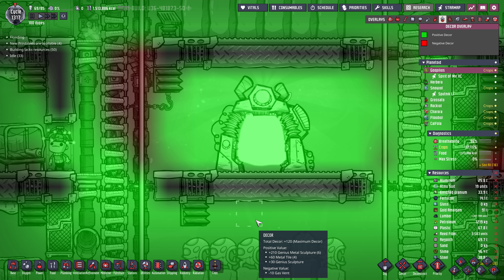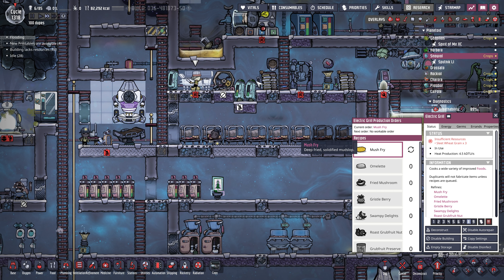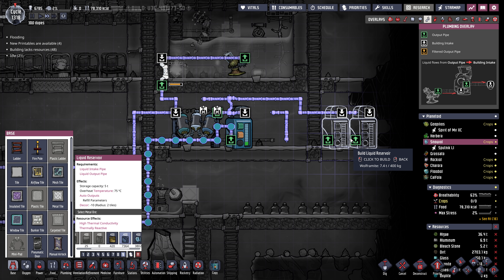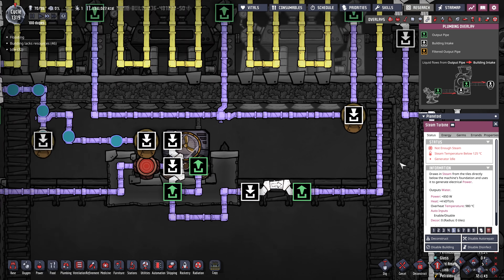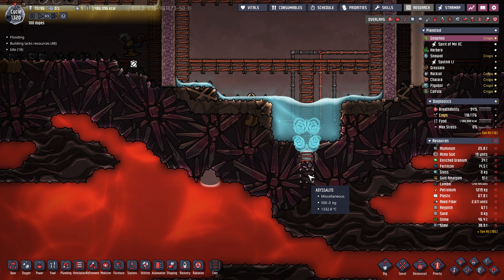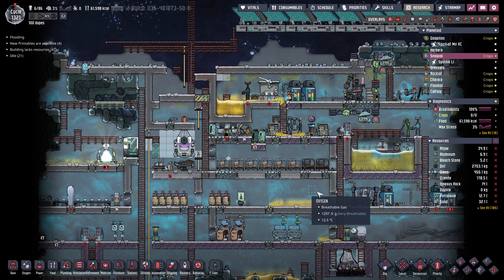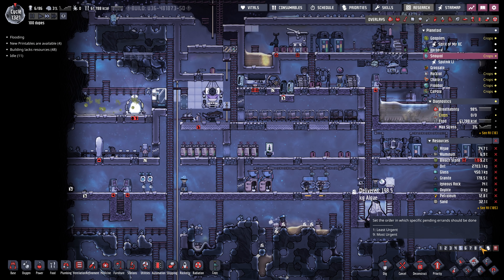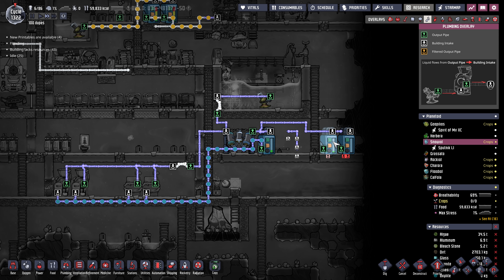I built a Geothermal Generator - Oxygen Not Included #41 - Accept Every Dupe Challenge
I challenge myself to accept every duplicant (up to 100) in the new Solar Swamped Oxygen Not Included Update.

The rules

- each time the portal is ready accept a dupe (until 100 dupes)
- never accept a care package (until 100 dupes)
- try not to lose any dupes
- I may go over 100 dupes if the lag isn't too bad

Thank you to everyone who donated to the charity event. $1000 USD was raised for the World Food Program. The new goal for the end of 2021 is $2000 USD.

Update from Klei:

Today we’re launching the Rocketry Renovation Update for Spaced Out!

This update mostly focuses on improving the rocketry experience, with some exciting new renovations you can add to your spacecraft. The full patch notes are listed below, but here are a few of the most notable changes:

Liquids and gasses can now be piped directly in-to and out-of Spacefarer Module interiors. This also means that fluids can be vented into space if a pipe is active while the rocket is in flight. This feature is available in all newly built Spacefarer Modules.

The new Wall Toilet building allows Duplicants to flush their waste directly into the world behind the toilet seat. No outbound plumbing required! This building must be built against a wall and requires clear space (or the vacuum of space) behind the wall to vent to.

The Ladder Bed is a tileable sleeping arrangement with a low quality ladder attached to the front. Several beds can be stacked together to create a vertical dormitory in tight spaces. Duplicants don’t appreciate others using the ladder while they’re trying to sleep though.

Stranded rockets can now be evacuated using the “ABANDON SHIP” sequence. This will cause the rocket to explode. Any Duplicants on board will be launched towards the nearest discovered asteroid in a high speed Escape Pod. Some of the resources aboard will follow in the form of Spacecraft Debris.

Features

Spaced Out! only
Rockets can now be self-destructed via the “ABANDON SHIP” UI button. Any Duplicants on board will be blasted towards the closest planetoid in an escape pod, along with a portion of the materials from the rocket.
Added Wall Toilet building
Added a Ladder Bed building
Added Rocket Interior Ports to allow for directly piping gas and liquid into the rocket interior. Existing rockets will need to be rebuilt to make use of these.
Gasses and Liquids can be vented to space using rocket interior ports while the rocket is in space.
Changes & Improvements

Duplicants wearing suits are once again able to use hand sanitizer stations/sinks.
Resized Hand Sanitizer building from 2x3 to 1x3 and updated art accordingly.
The Vending Machine is now demolishable by Duplicants with the Demolition skill.
Refrigerators ignore small masses when deciding to enter energy saver mode.
Clarified language in fabricator side screen’s "no discovered recipes" text.
Spaced Out! Only
Updated Starmap “half revealed hex” art.
Updated Temporal Tear Opener animations to include radbolt port cover
Updated the starmap’s temporal tear opening animation.
Duplicants now play the construction multitool animation when emptying  Interplanetary Payloads.
Adjusted the way ships/payloads on the starmap are positioned when there are lots in the same hex.
Some artifacts now include additional lore text when viewed at the Artifact Analysis Station.
Refrigerator now cools food while rocket control restrictions are applied.
Duplicants are now required to exit through the spacecraft door when deploying to Trailblazer modules.
Increase the number of background orbiting objects while a rocket is at a Space POI.
Updated Trailblazer Lander’s descent animations.
Trailblazer Lander now visible on clustermap during deploy/landing
Added more artifact lore.
Added tooltips to empty & undiscovered space map spaces.
Sound
Added Trailblazer Lander’s landing sound.
Added rocket location sensor sound.
Added Starmap rocket launching and landing sound.
Added music stinger and fx sound to the Artifact Analyzed popup menu.
Added reverb effects to spacefarer module interiors.